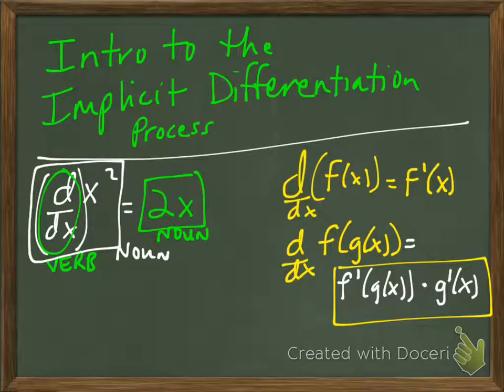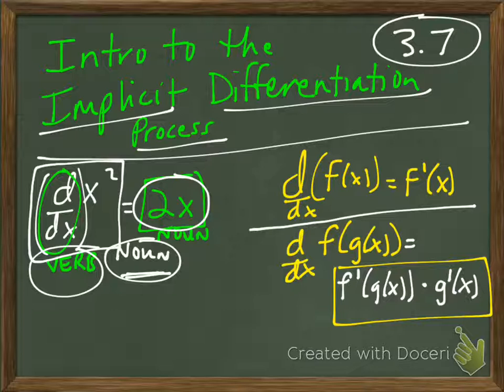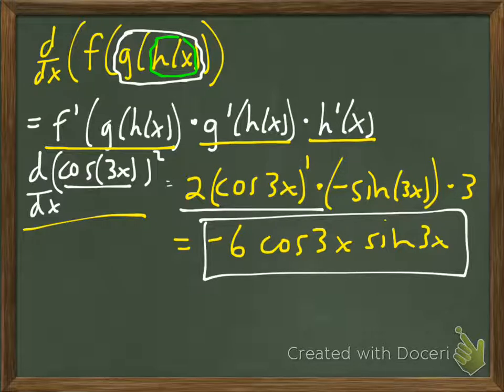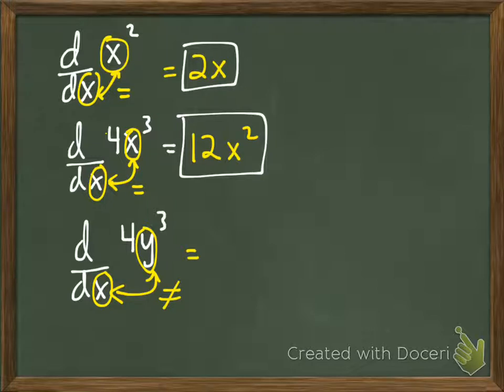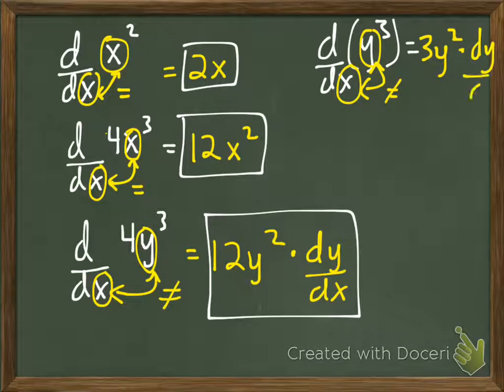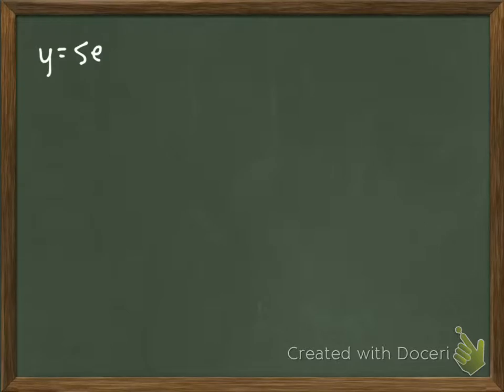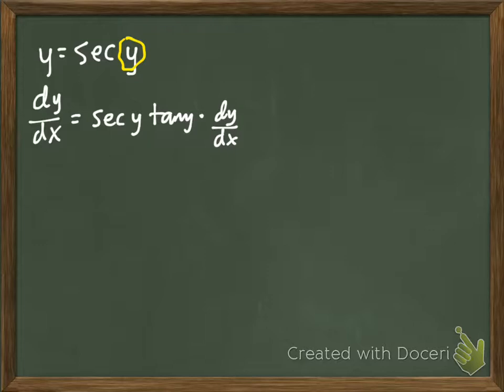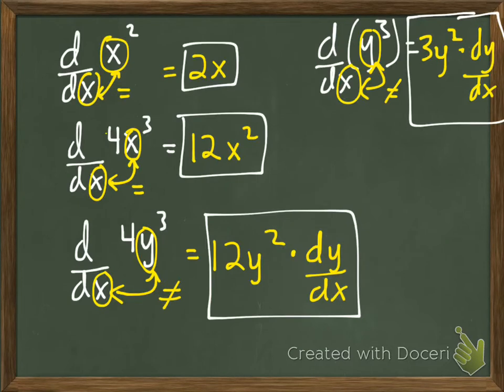implicit PCH 3.7 intro